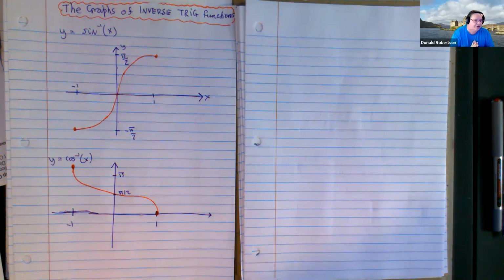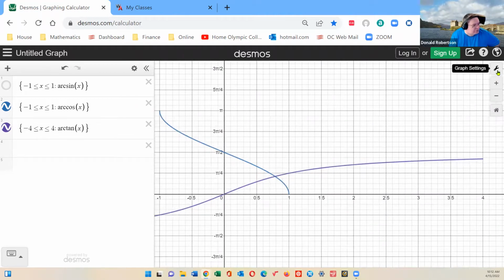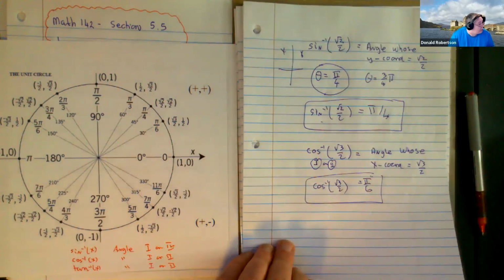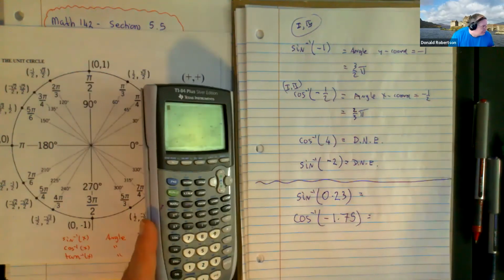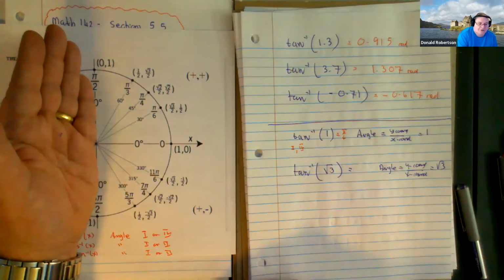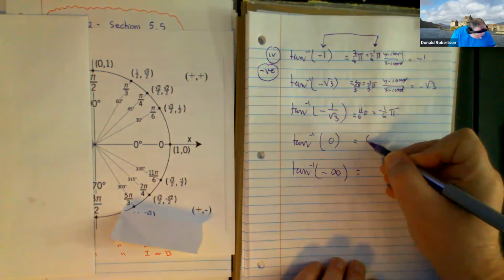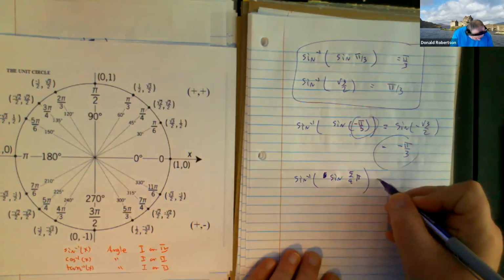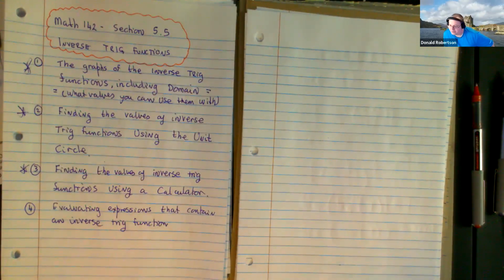Math 142 Frid 15th April Inverse Trig Functions